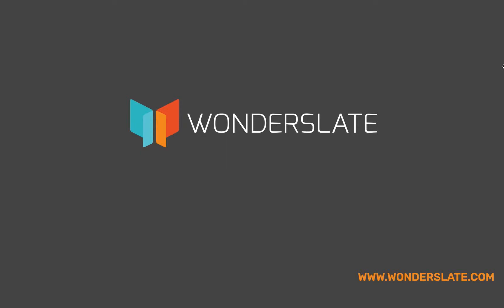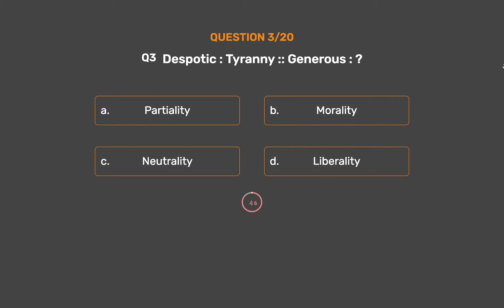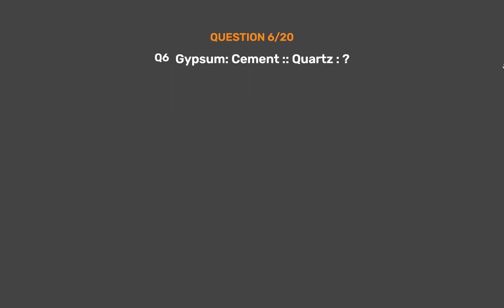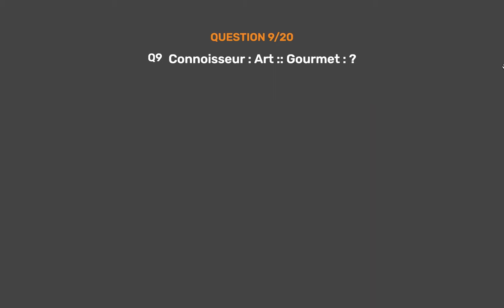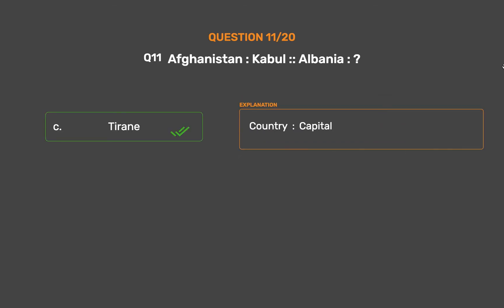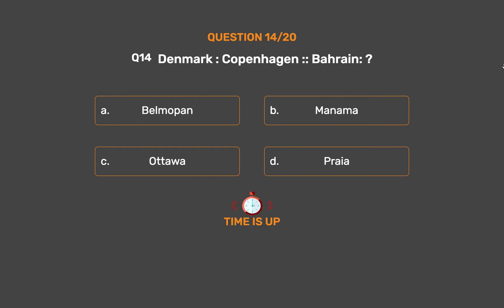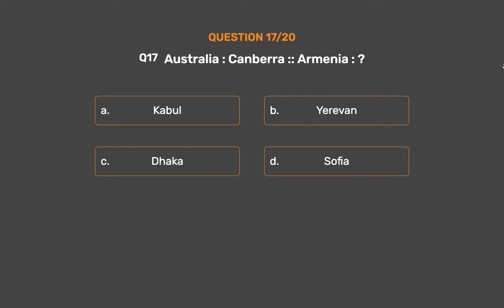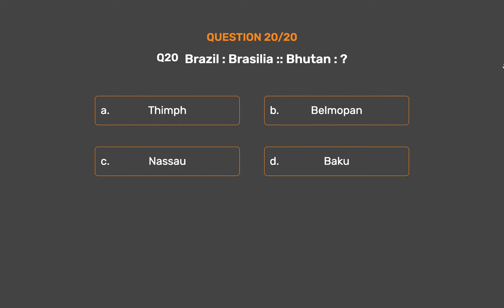Analogy Video Quiz 8 RRB, SSC, Banking